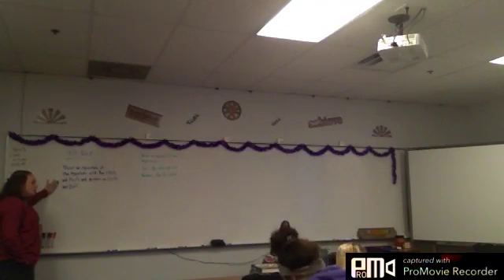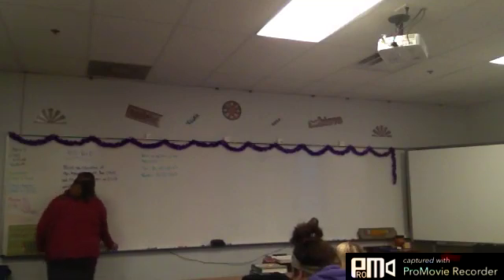FAII 9 5 Part 2